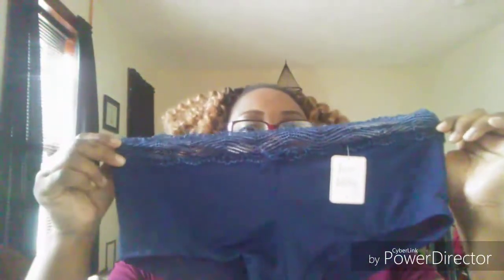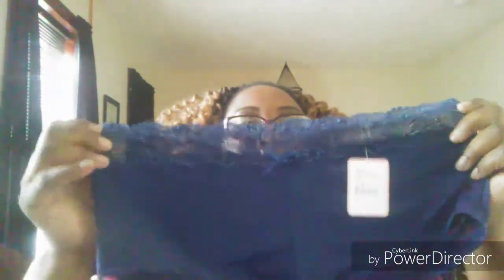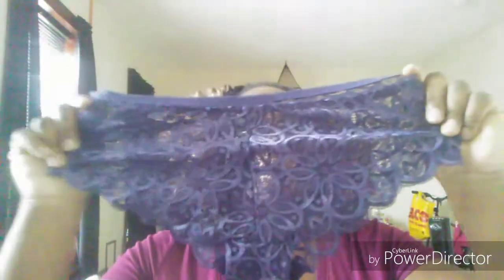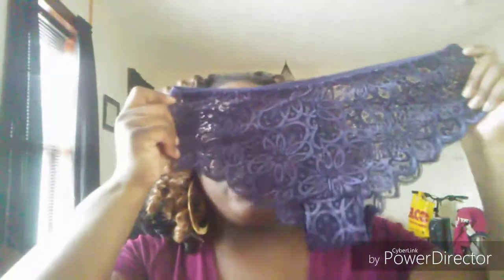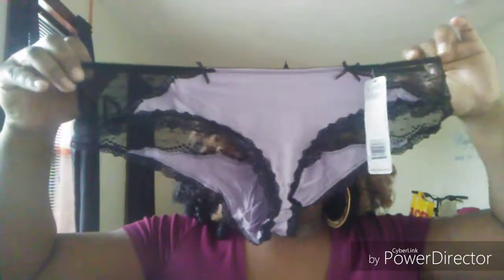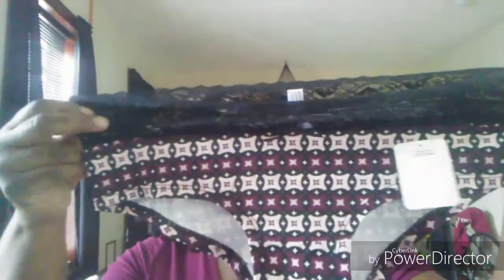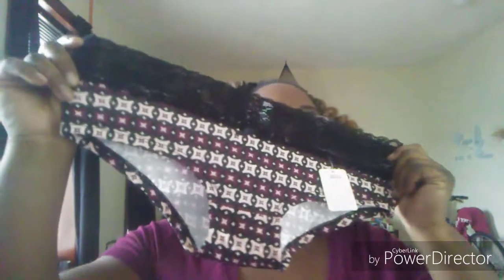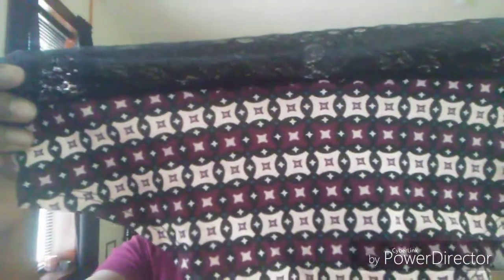Splendies/Volupties unboxing! jan/febuary 2018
Www. Splendies. Com